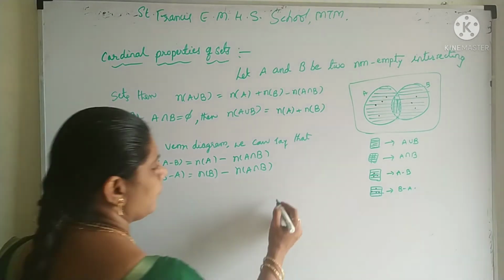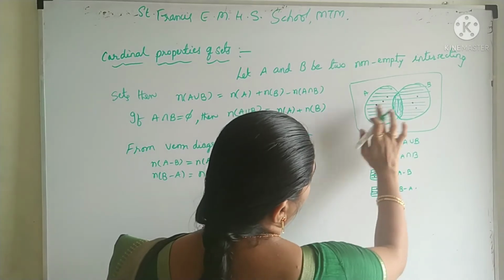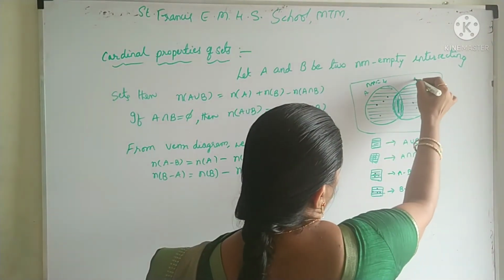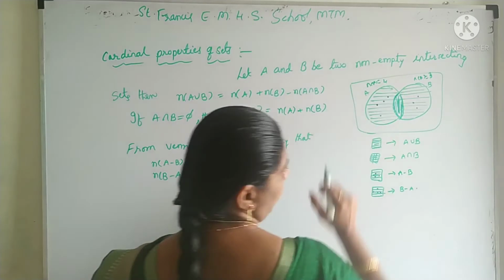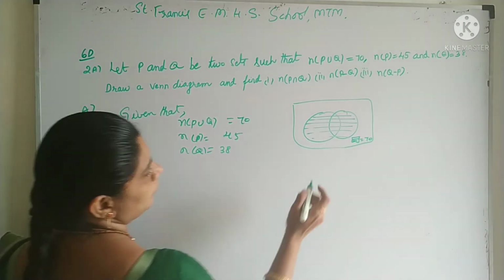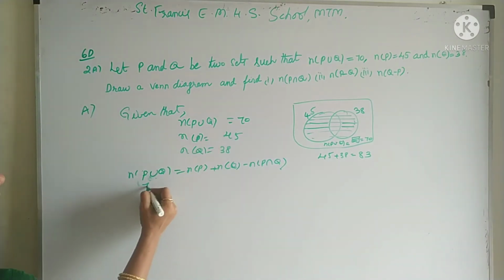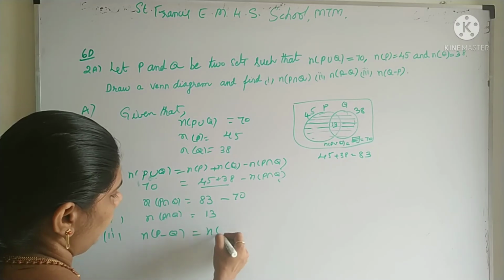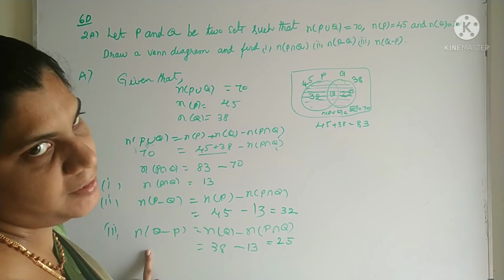cardinal properties of sets and problems-1